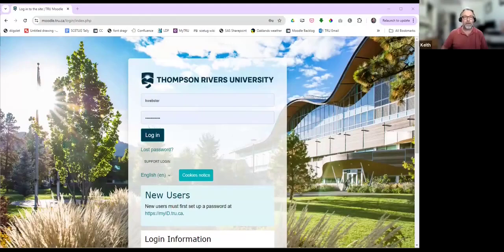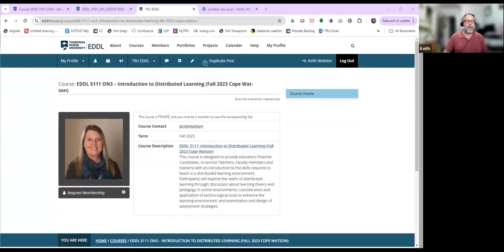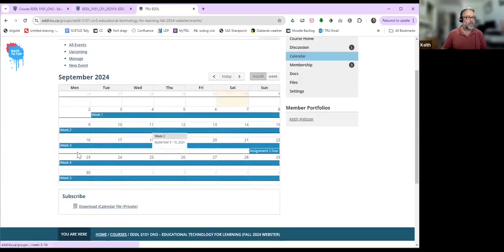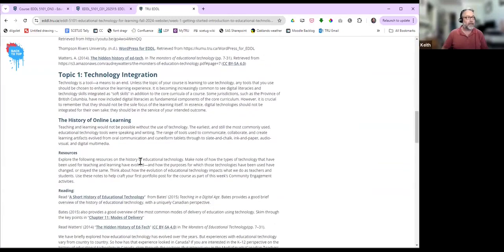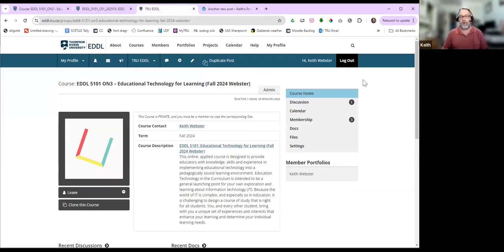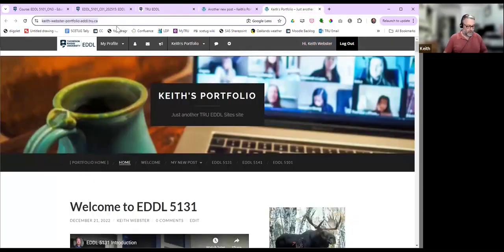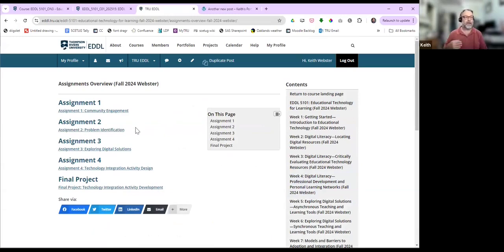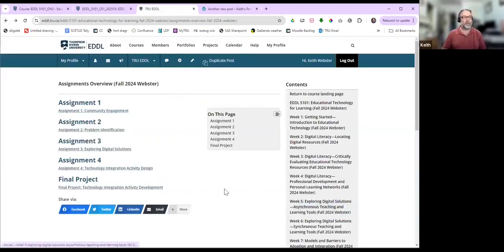EDDL 5101 Site Tour